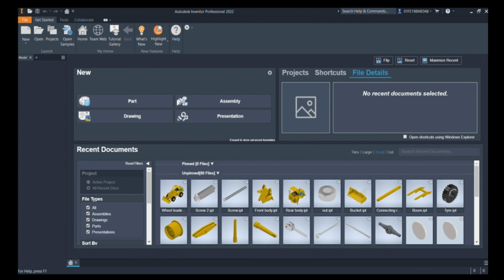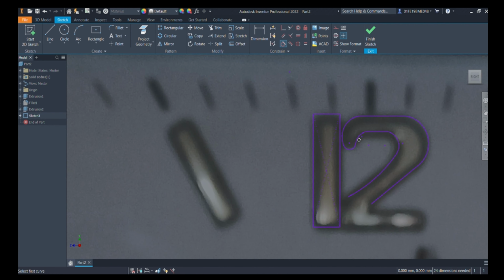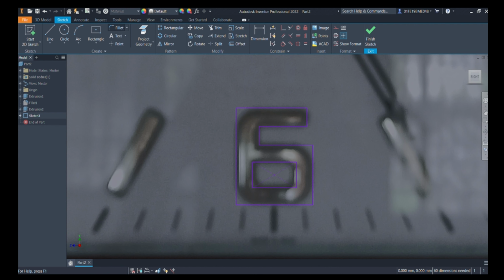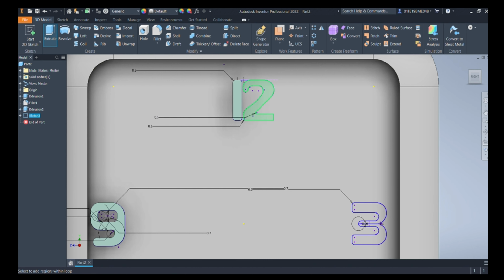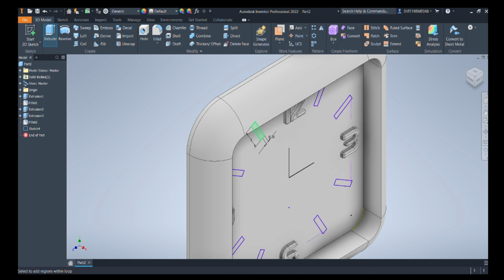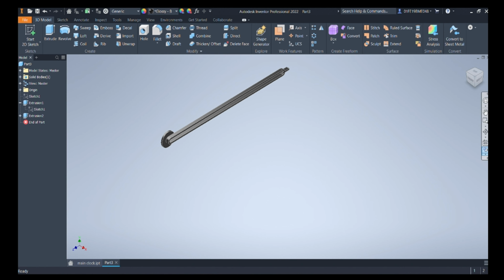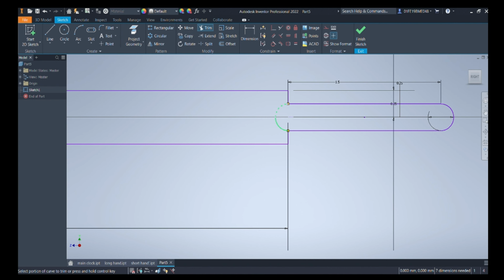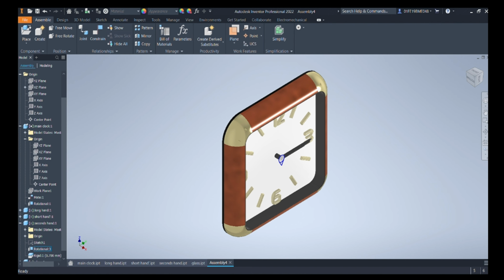WALL-CLOCK TUTORIAL(RIKON CLOCK)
Hello guys
This is me Ritish
Since I m quite enthusiastic towards CAD
I ve tried to make one tutorial video on wall clock, with the help of autodesk_inventor​​​
And will surely upload some other type of designs soon
The following model is designed in autodesk_inventor